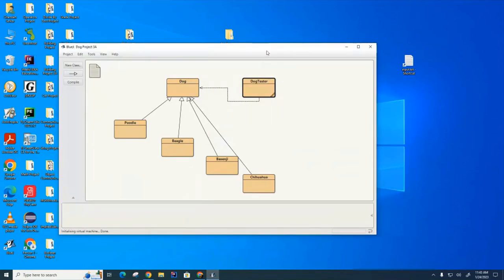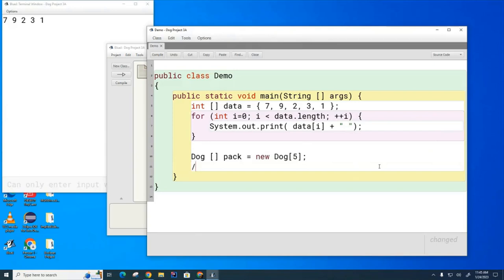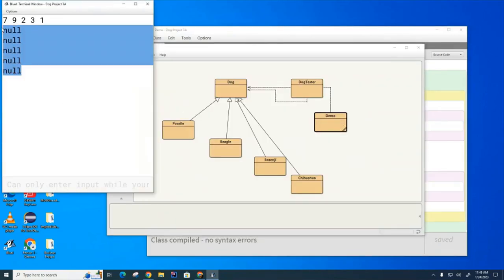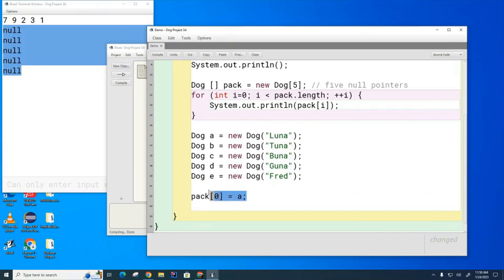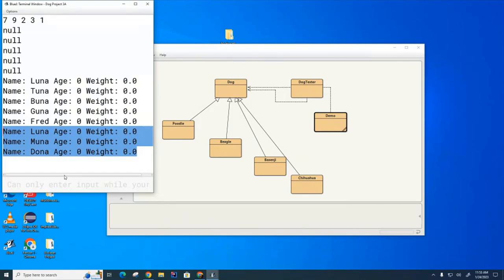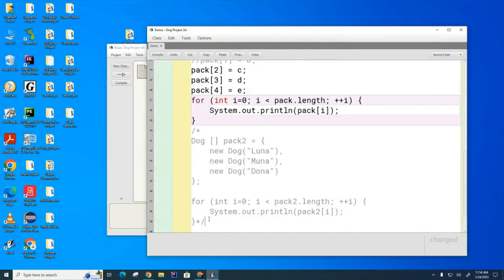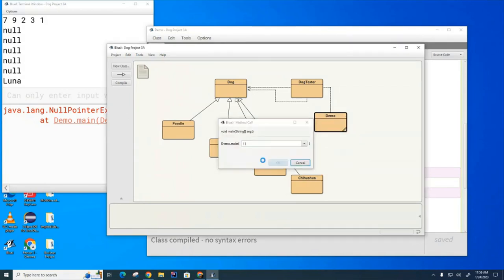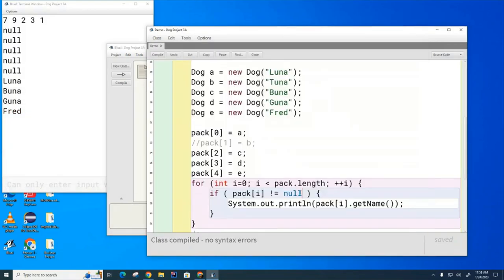CSA 061: Arrays of Objects